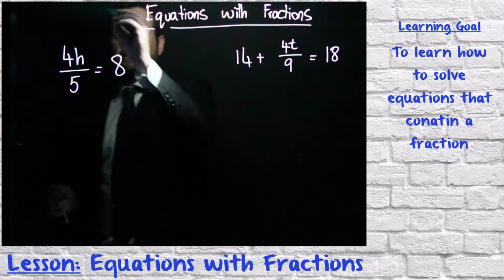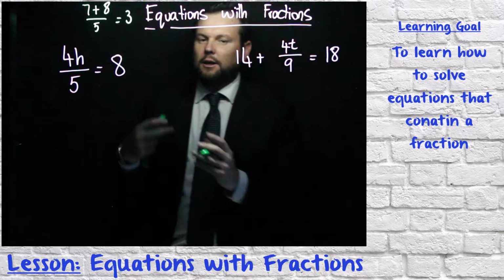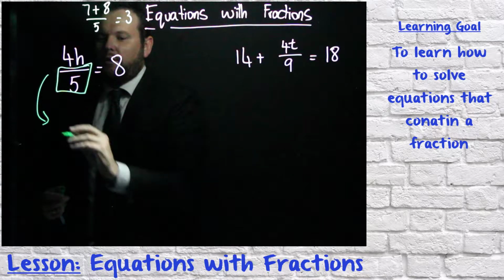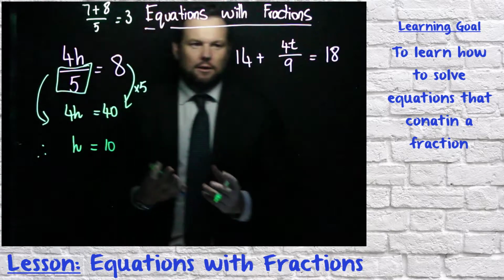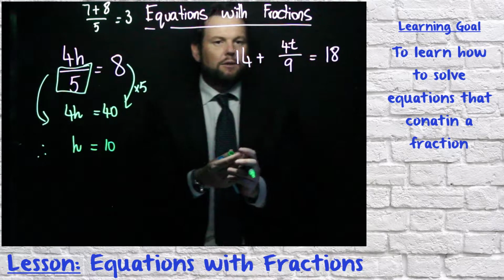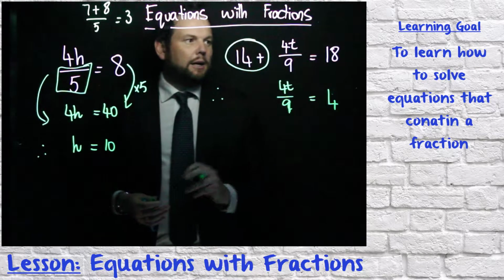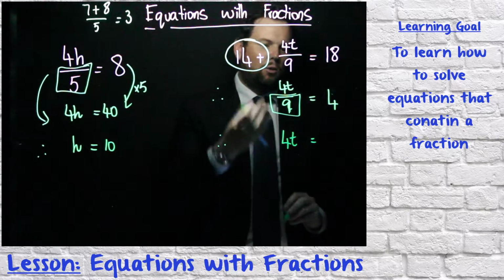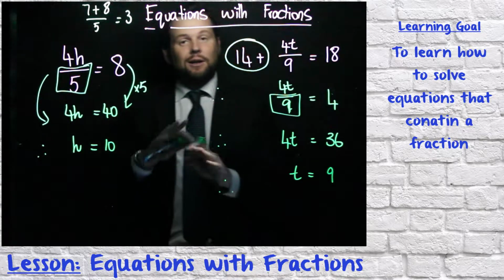Equations with Fractions